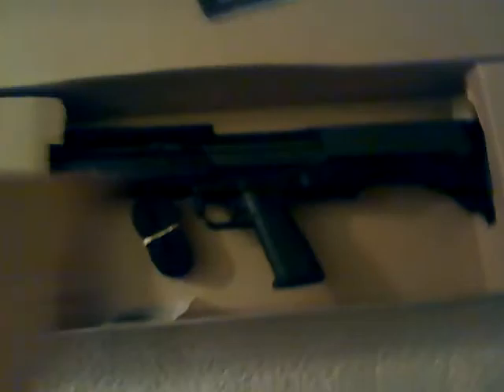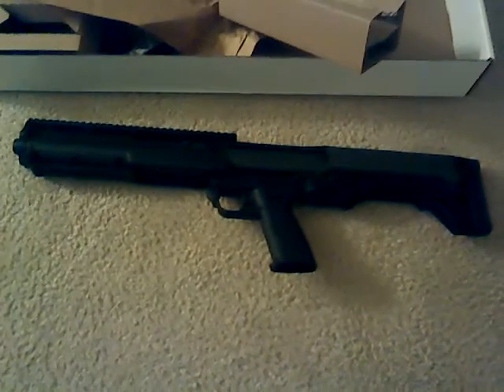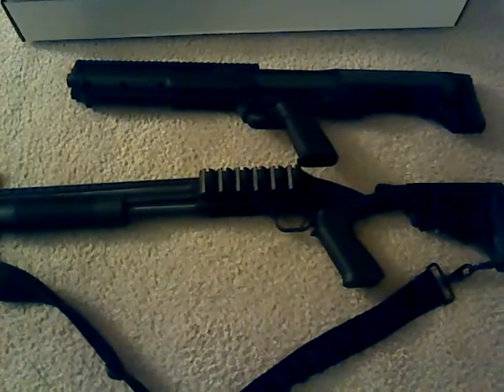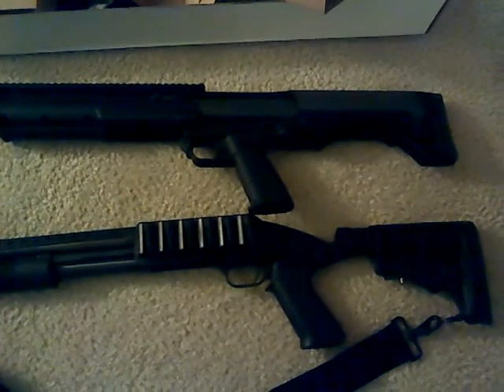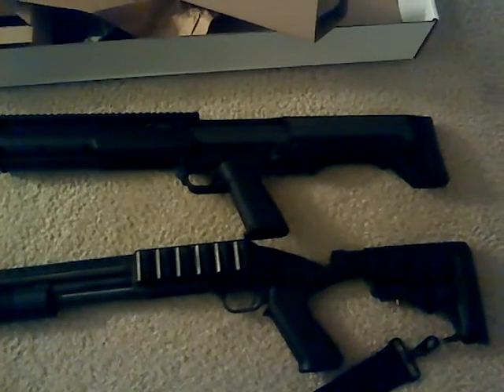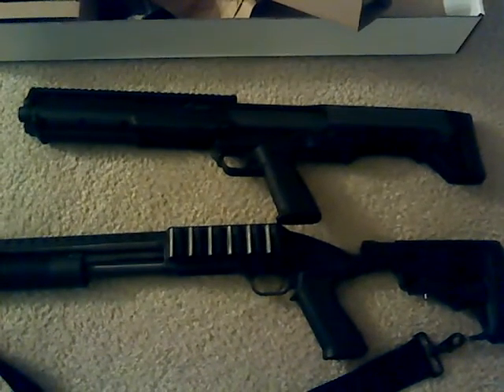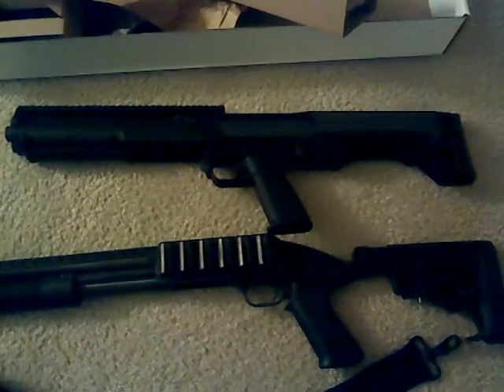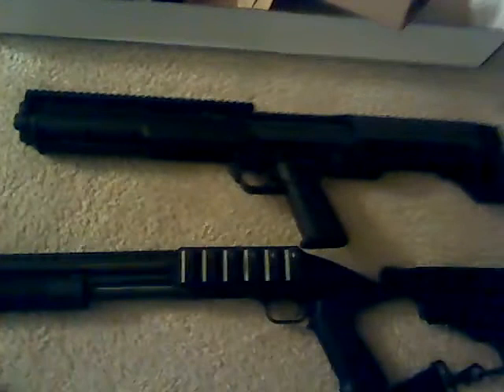KET-TEC 12 GAUGE BULLPUP SHOTGUN (KSG) UNBOXING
IF YOU WANT TO SUPPORT MY EFFORTS YOU CAN USE THE LINK BELOW SIGN UP TO PLEDGE AS LITTLE AS A SINGLE $1 A MONTH

Uncle Mikes Shotgun vest:

The vest does not come with a belt so compete it with:

25rd shotgun shell belt:

9 in 1 LED crank flashlight

Sawyer water filter purifies up to 100,000 Gallons:

Wise emergency food 1 month supply:

Mountain House emergency food supply:

Crank LED lamps:

a quick unboxing of my latest acquisition. I just a KSG 12 gauge because of the compact size and high round count.

If you want to have a safe haven from fiat currency. GoldMoney is the 100% gold backed debit card you can use anywhere MasterCard is accepted. It is almost impossible not to have a bank account these days so why not have an account backed in something real like gold. Click the link below, open and account and make your first deposit within 7 days for a bonus .5g of free gold in your account!

If you wish to invest money is stocks that do well during economic downturns look into in mining stocks, energy stocks or agricultural stocks with Scottrade use the reference code for 3 free trades ( ZPLG9084 )

"What’s in a grab an go bag" "What’s in a emergency bag" "Survival bag" "Into the woods bag" "My bug out bag" "Bug out bag for women" "Bug out bag for kids" "Bug out bag for children"
"Bug out bag for family" "Bug out bag list" "Bug out bag items"
"Bug out bag inventory" "Bug out bag checklist" "FEMA emergency 72 hour kit" "CDC emergency 72 hour kit" "Get home bag" "INCH bag" "I.N.C.H bag" "I’m never coming home bag
"Survival food" "What if a natural disaster"
"What if a Hurricane" "What if a Typhoon" "What if a tornado" "What if a flood" "What if a blizzard" "What if an Earthquake"
"What if a Emp attack" "What if a tsunami" "What if a blizzard"
"What if a blackout" "What if a power outage"
"What if a riot" "What if a forest fire" "What to so if a solar flare"
"What do if martial law" "What to do is SHTF"
"What to do is shit hit’s the fan" "economic collapse" "stock market crash" "Great depression" "WROL" "Prepper" "prepping" "food shortages"